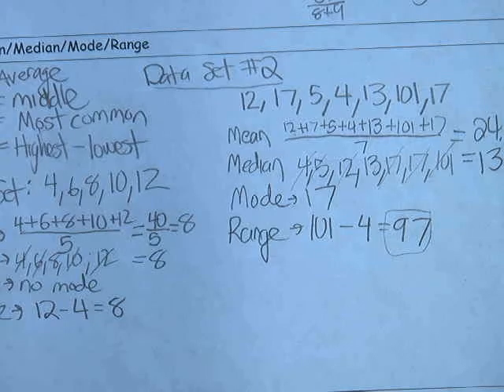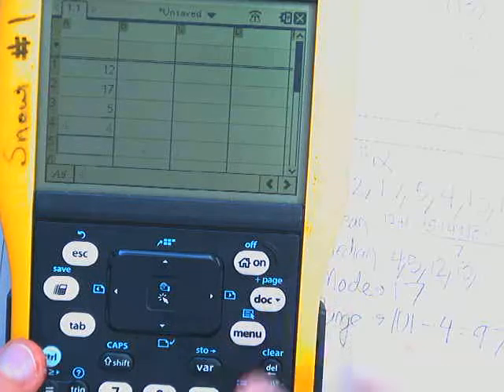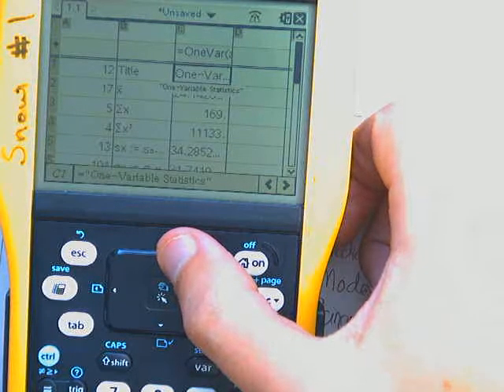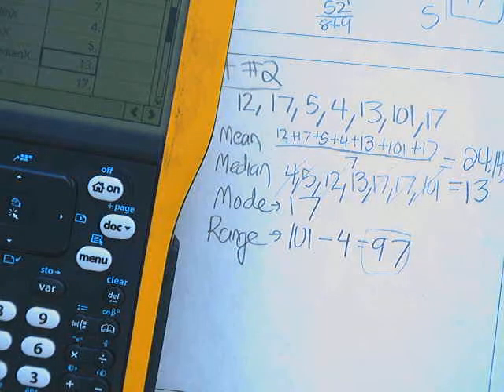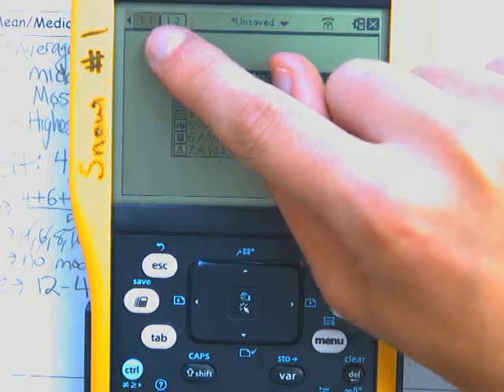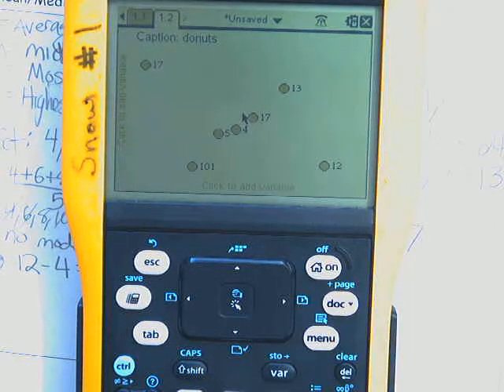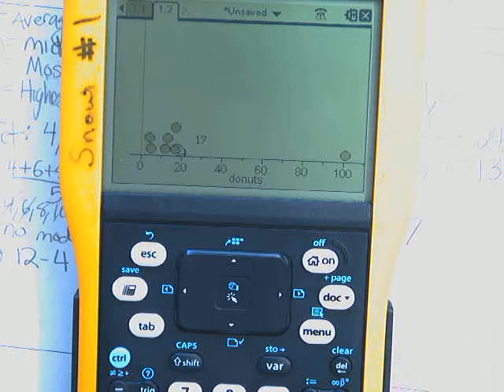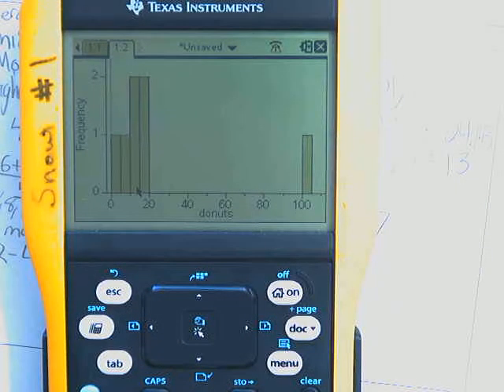Means, medians and plots on the TI-Inspire